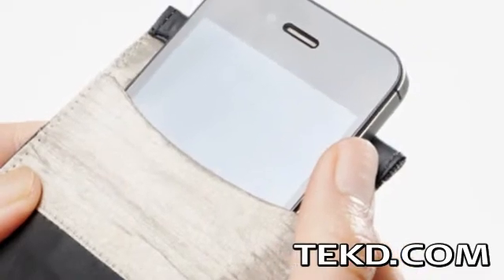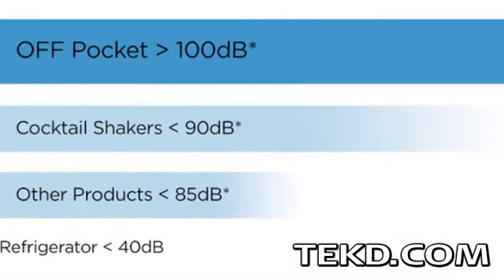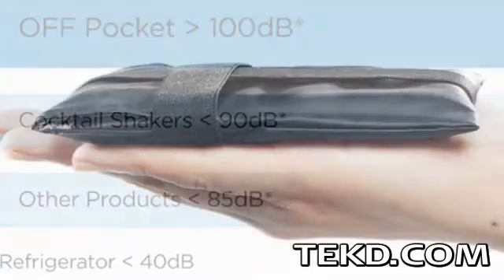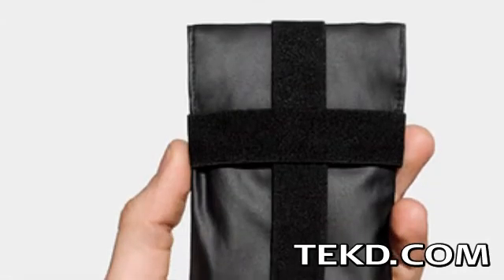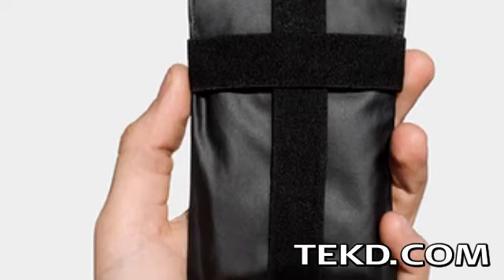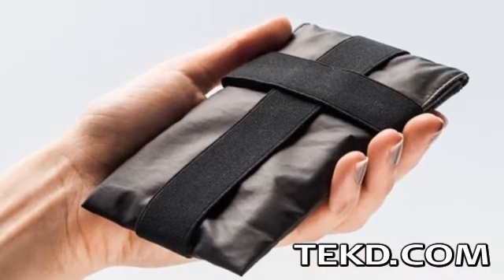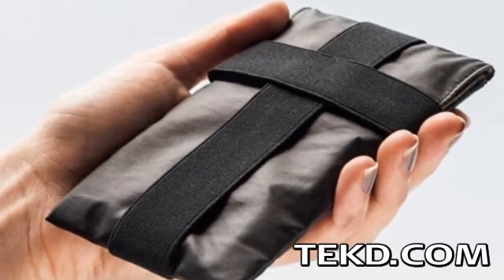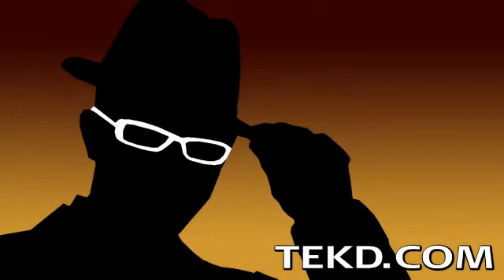Secure Your Cell Phone Privacy with an OFF Pocket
The OFF Pocket is a simple solution to cell phone privacy violations using a high performance shielding soft metal fabric. To use the OFF Pocket just put your phone inside, close the top and secure the closure with the two elastic straps. The internal shielding blocks all cellular frequencies, all network protocol communications, Wi-Fi, Bluetooth, GPS and is rated at over 100 decibels, which is stronger than putting your phone in a cocktail shaker.  The durable case fabric is also water resistant, adding additional protection to your enclosed phone. Because it is soft fabric, you can carry your phone where you usually carry your phone when you are mobile; the only difference now is that you are untraceable.